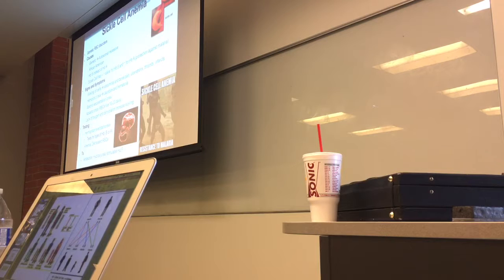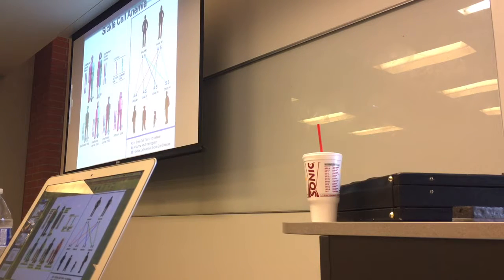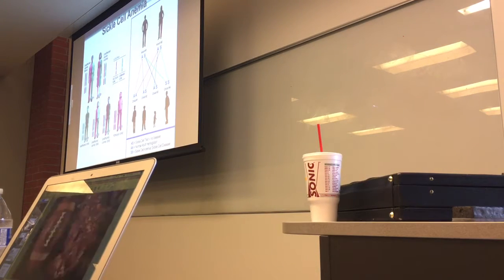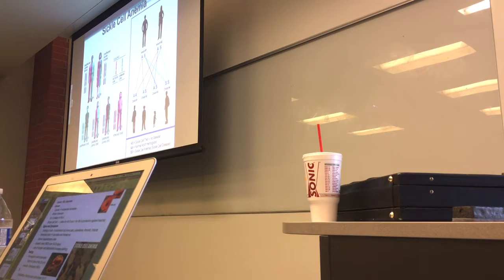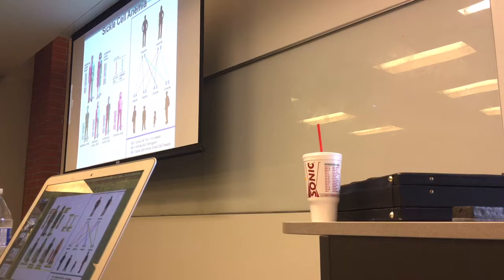GCU:Bio-322: DR. Sillanpaa: Genetic diseases: week 3:part 1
Dr. Sillanpaa